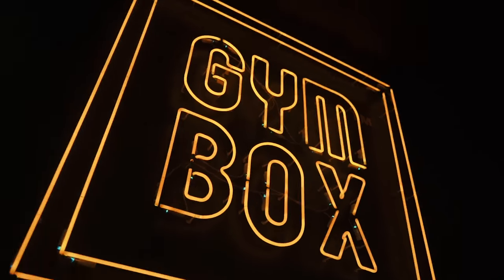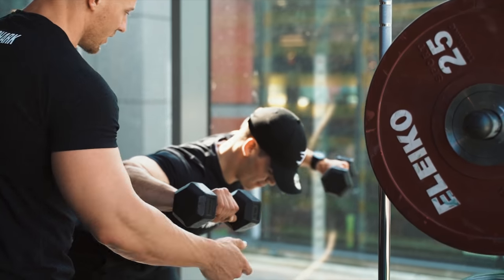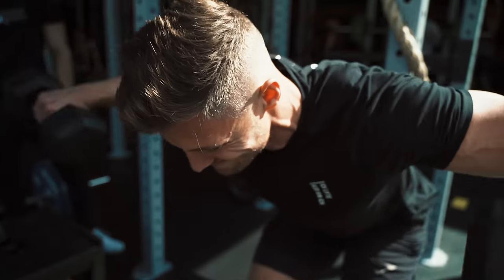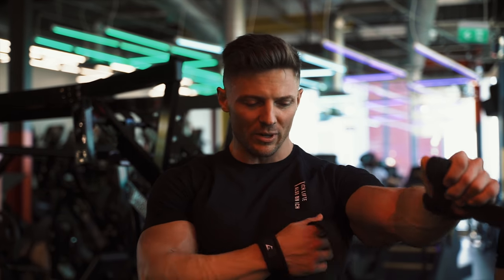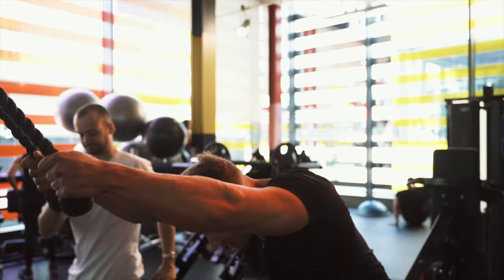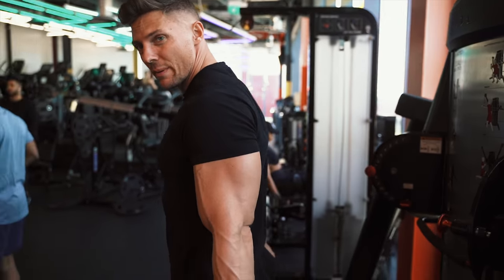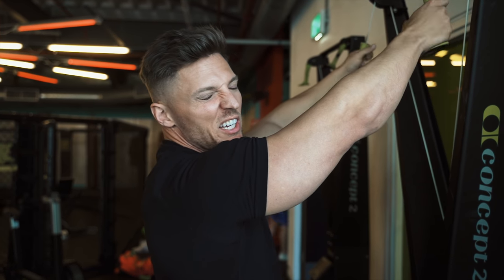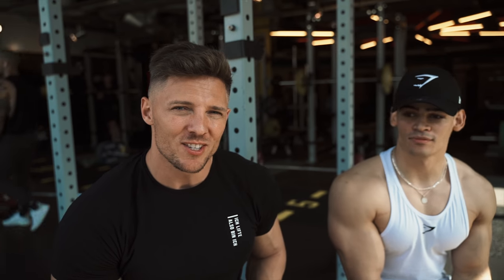SO YOU THINK YOU CAN KEEP UP - SWOLE TRAINING